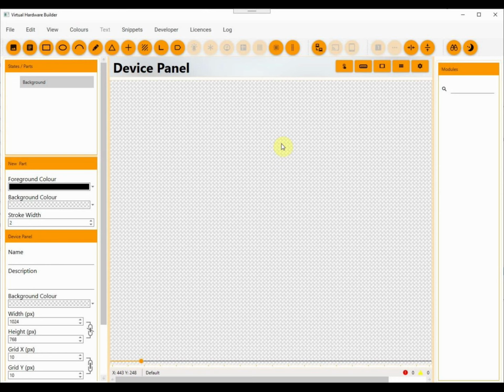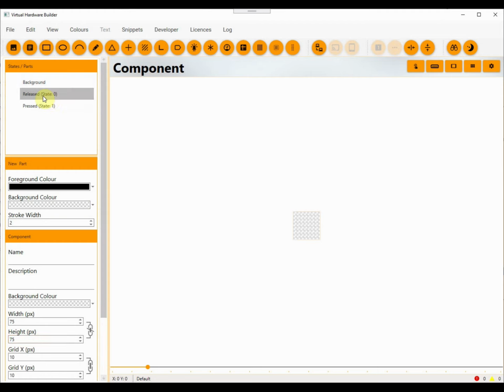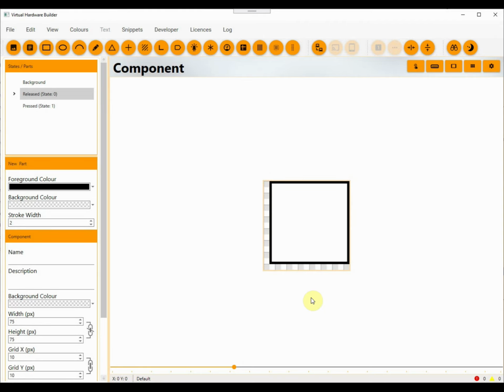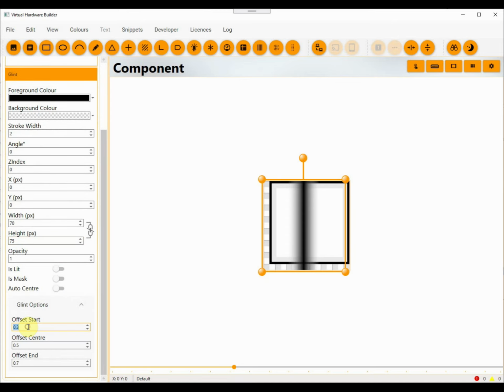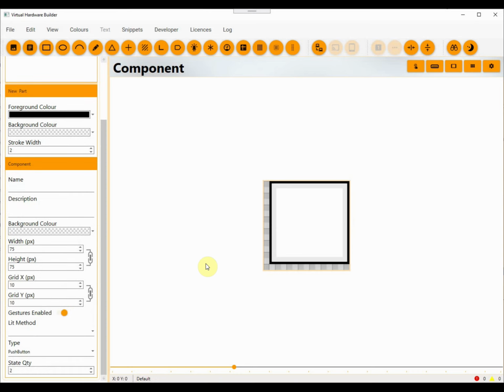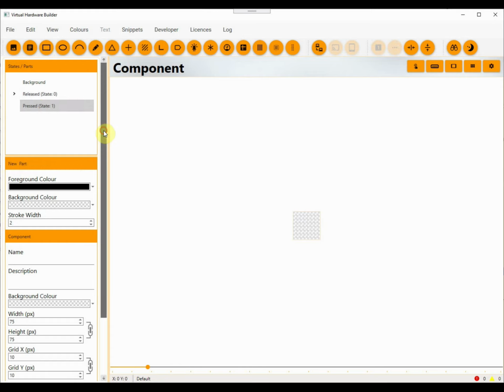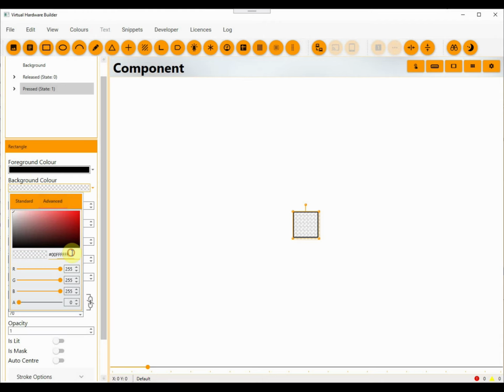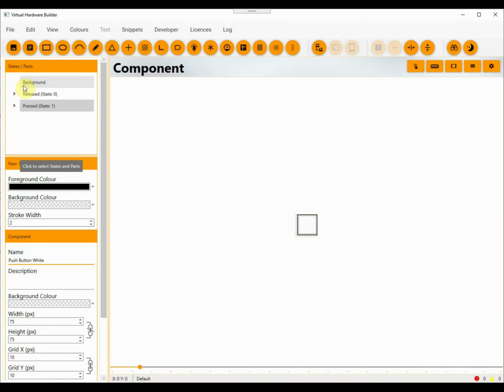Building A Push Button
A short tutorial on how to build a push button in Virtual Flight Sim Hardware.